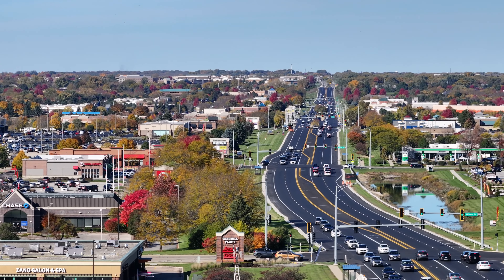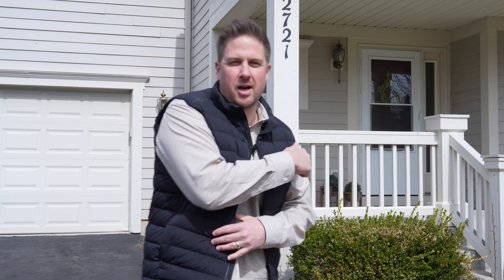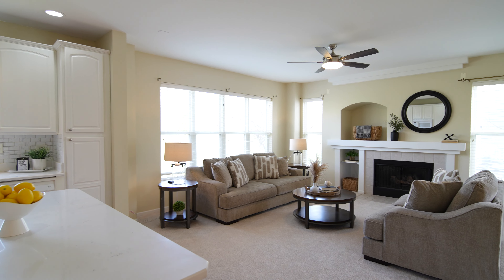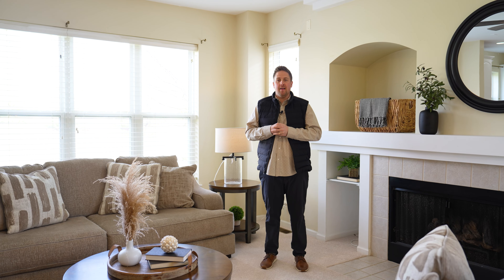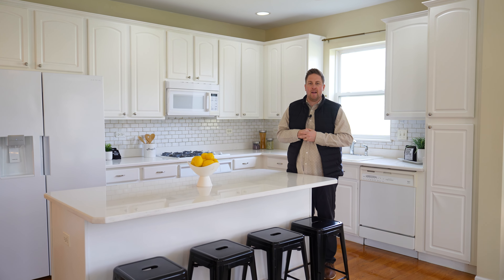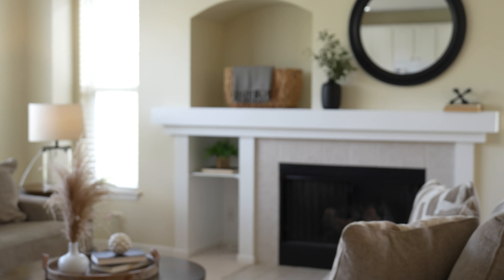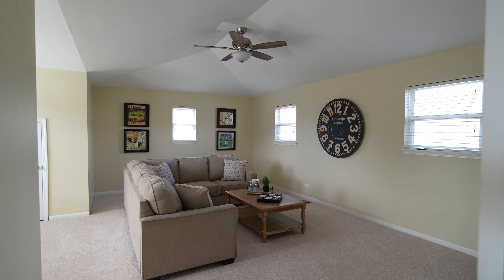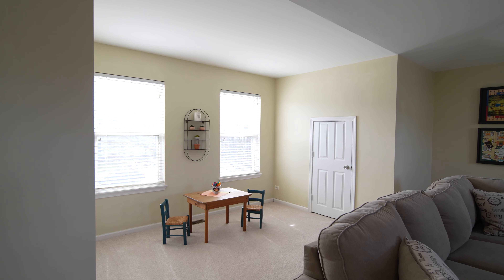Batavia, IL | 2721 Andrews Ave. | Screened in porch | Updated home | Open concept living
Welcome to this stunning Windemere home designed with an open concept layout, perfectly catering to modern living. Boasting 5 bedrooms and 2.1 baths, this residence offers an abundance of space and comfort for the whole family. Your living area seamlessly transitions into the dining room and further into the family room, creating an ideal setting for effortless entertaining and social gatherings. The updated kitchen serves as the heart of the home, featuring a layout that facilitates easy movement and interaction. For those in need of a home office or an additional sleeping space, the main floor office presents a flexible option, easily convertible into a 5th bedroom if desired. Ascending to the second floor, you'll discover an expansive loft area, offering endless possibilities for recreation, relaxation, or even a home theater setup. The primary bedroom exudes comfort and luxury, featuring dual closets and an en suite bath with dual sinks, providing a serene retreat after a long day. Completing the upper level are additional spacious bedrooms and a well-appointed hall bath, ensuring everyone enjoys their own private space.Outside, a screened sunroom beckons for moments of tranquility or alfresco dining, providing a seamless transition between indoor and outdoor living surrounded by mature trees! With its thoughtful design, spacious interiors, and desirable amenities, this Windemere home offers the perfect blend of functionality and comfort. Welcome home.

Chris Wallace is with Holzl Homes - a licensed real estate group with Keller Williams Realty Inspire. 407 S 3rd St, Geneva, IL 60134.